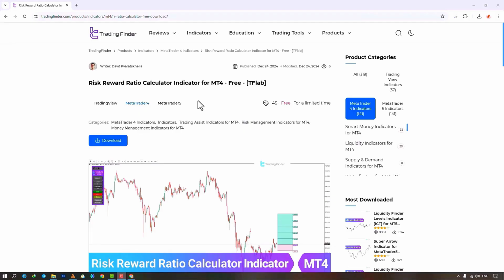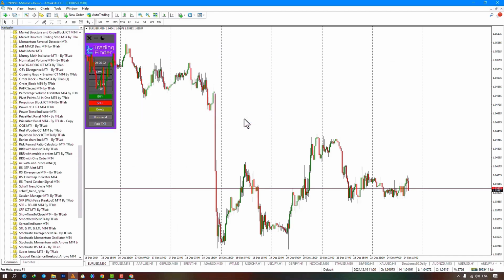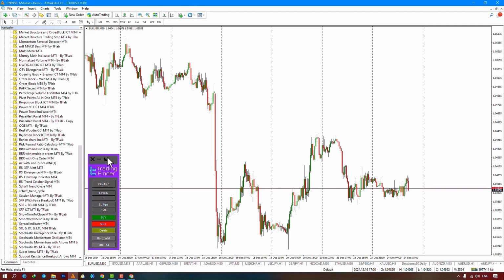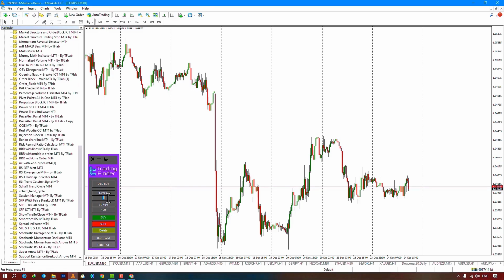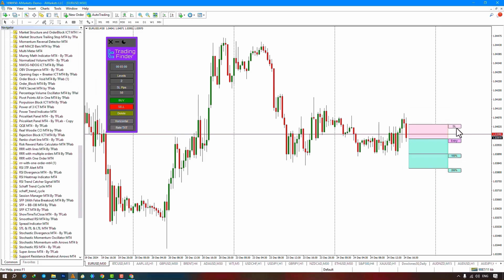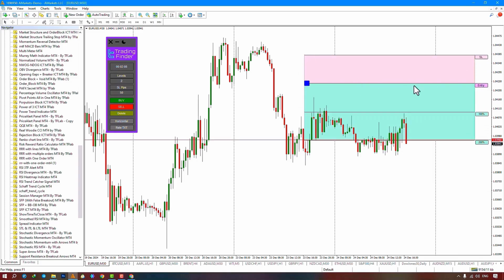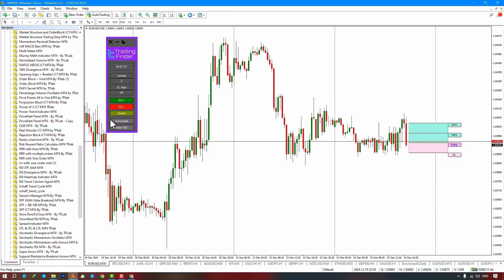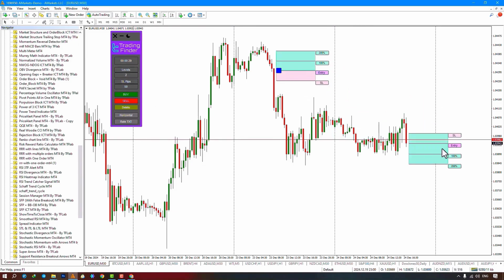Risk Reward Ratio Calculator Indicator for MT5/4 - Free - [TFlab]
Maximize your trading potential with the RR Ratio Calculator for MT5/4! This essential tool helps traders easily calculate risk-to-reward ratios, making sure your trades are optimized for better performance. Whether you’re a novice or an expert, this indicator is designed to simplify your decision-making process and improve your trading strategy. 💹

👉 Features:

Automatically calculates risk-to-reward ratios
Compatible with MT5/4 platform
Easy-to-use and efficient
Free to download and integrate into your trading setup

00:00  intro
00:21  download indicator Risk Reward in trading finder site
00:39  how to add indicator Risk Reward in metatrader 5/4
01:25  indicator Risk Reward setting